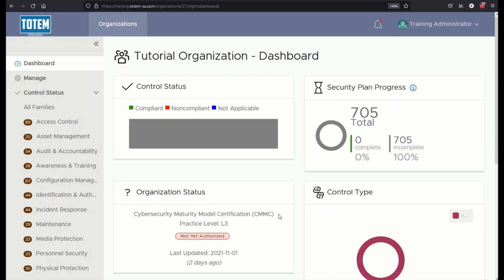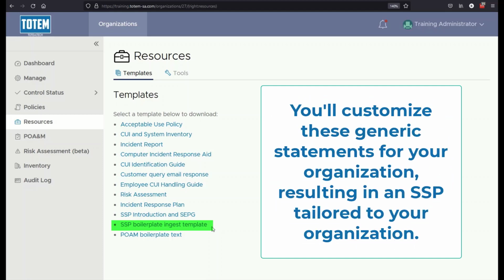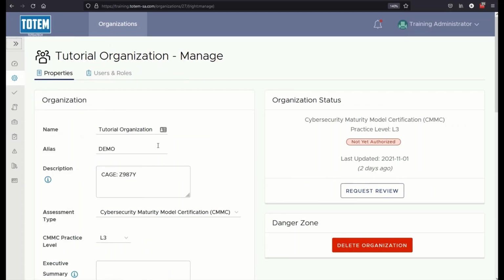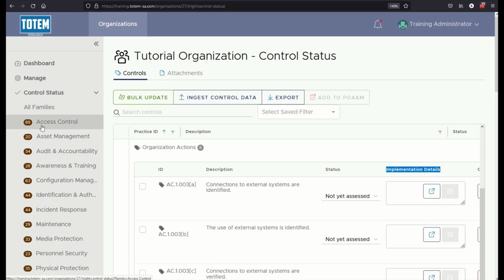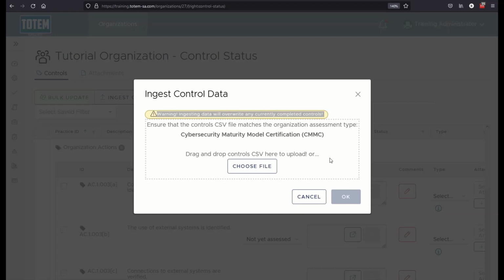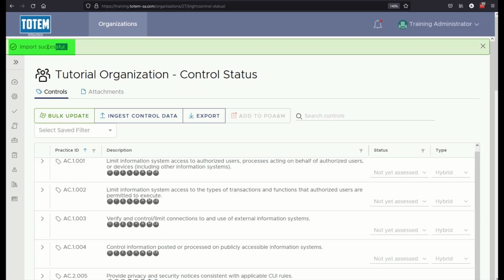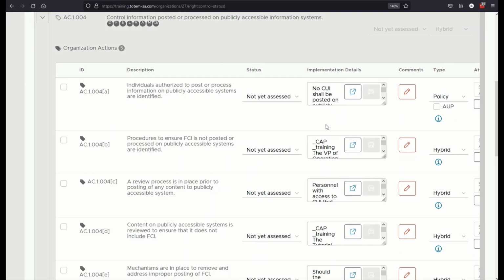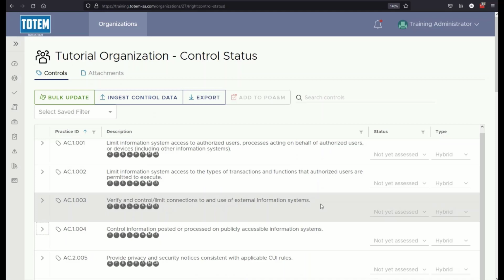Tutorial: Importing SSP template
We show you how to import the prepared System Security Plan (SSP) template into our Totem™ Cybersecurity Compliance Management tool.